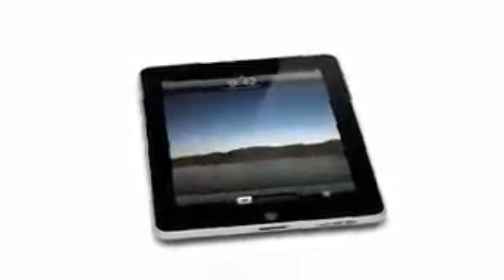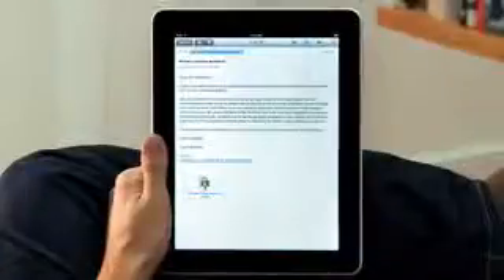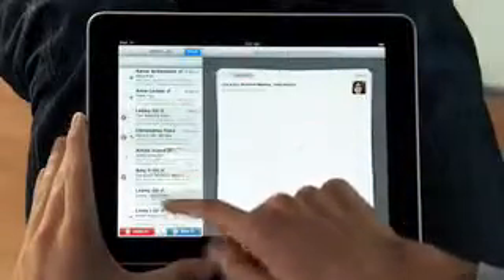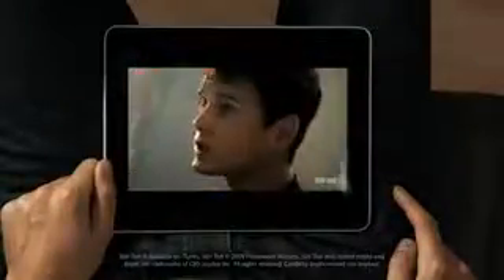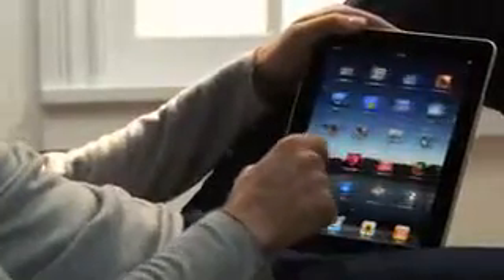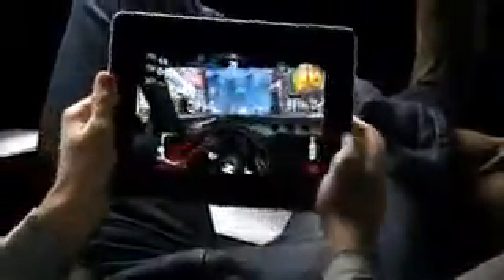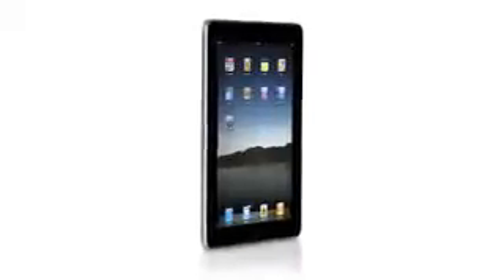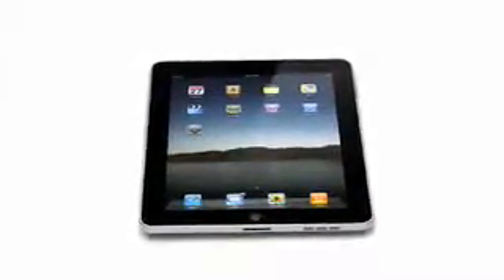Apple iPad Watch the iPad video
Win an Apple iPad!